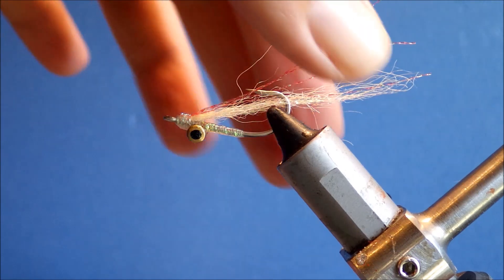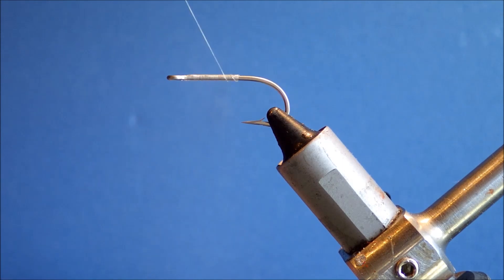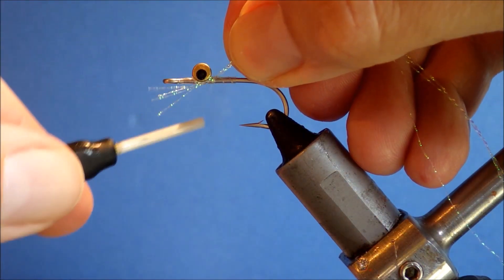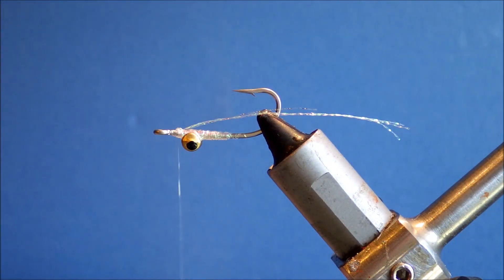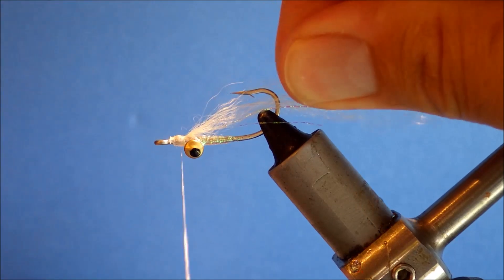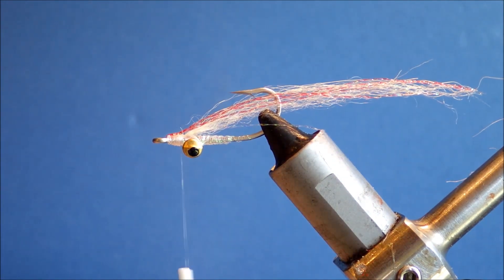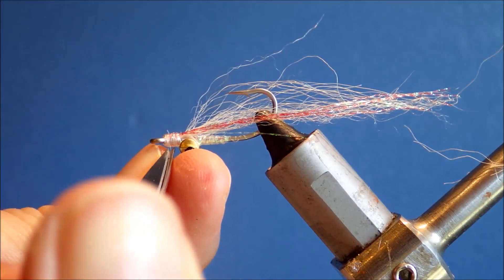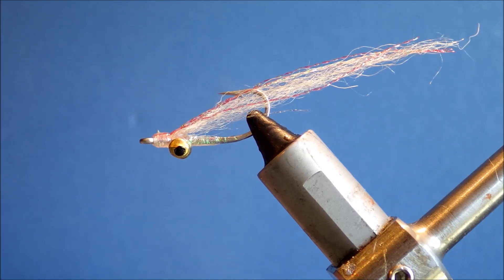Bonefish fly tying Alphonse Special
Here#s a nice, sparse but flashy bonefish fly that was designed for Alphonse, but works all over.  Get some in your box.

Hook: saltwater 4-8
Thread: clear monofilament
Body: pearl crystal flash
Wing: pearl crystal flash, white yak, oat or whatever translucent, non-bulky hair you want. topped with read crystal flash
weight: dumbell eyes
head: Clear thread over wrapped with pearl crystal flash